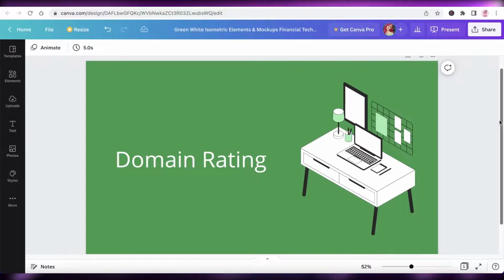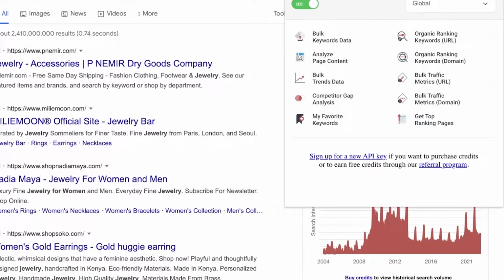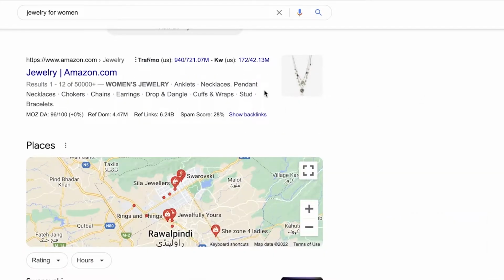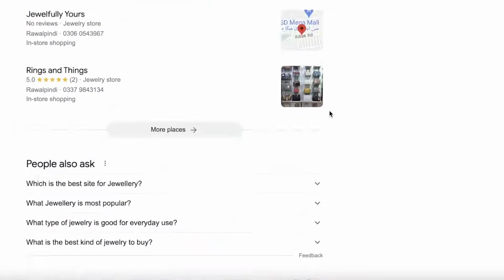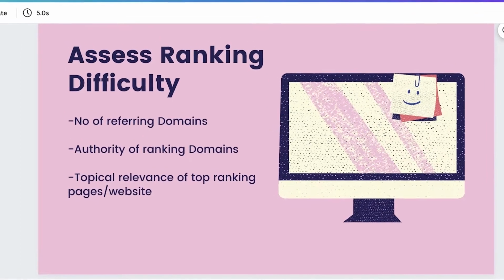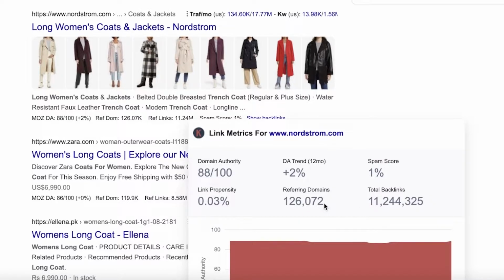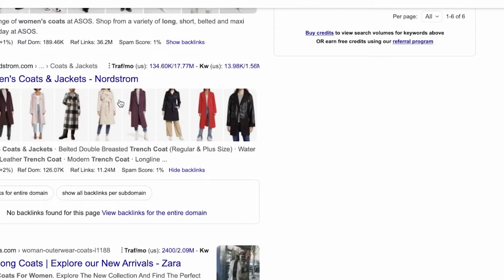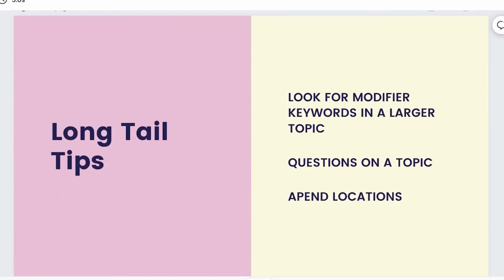How To Rank On Google Without Using Links - Quick And Easy (2024 Tutorial)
In this video I show you How To Rank On Google Without Using Links. This is super easy and learn to do it in just a few minutes by following this helpful tutorial.